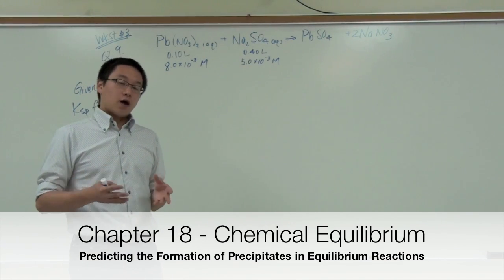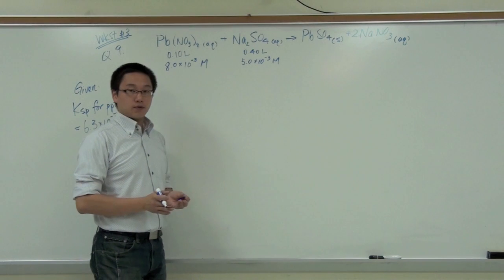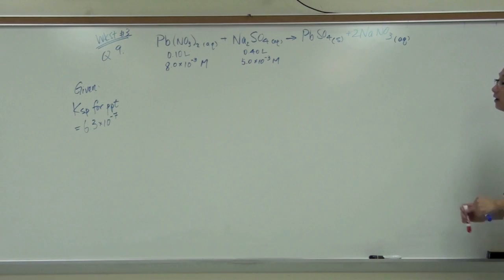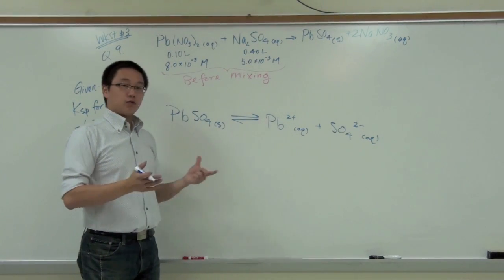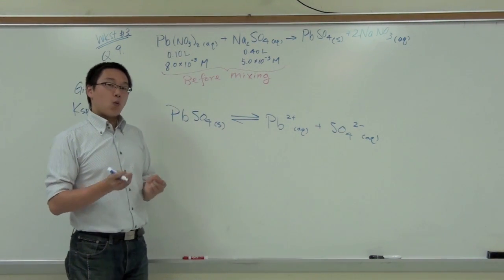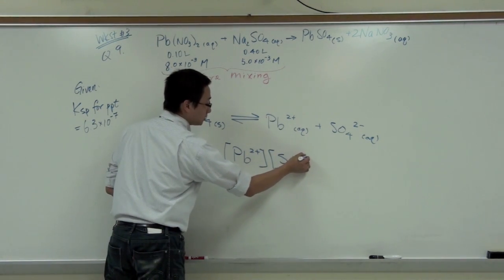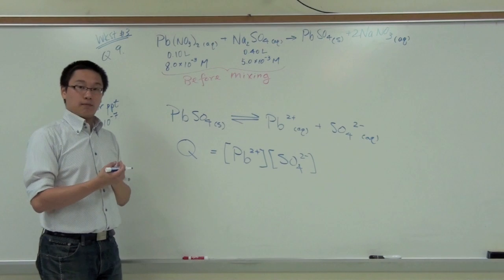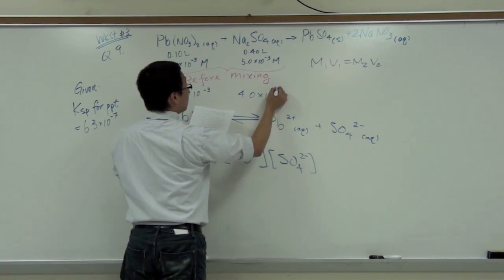[HD] Chemical Equilibrium: Predicting the Formation of Precipitates in Equilibrium Reaction - Part 1